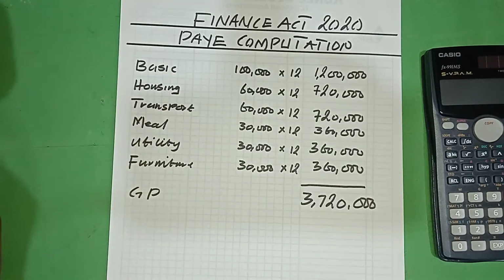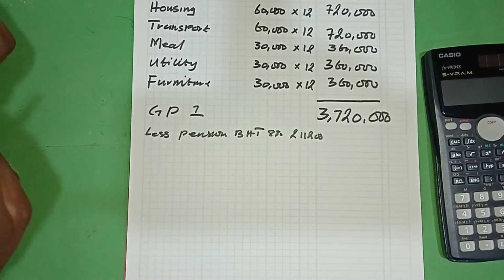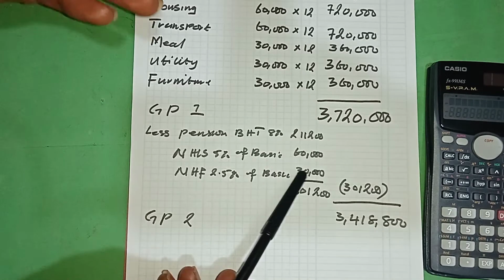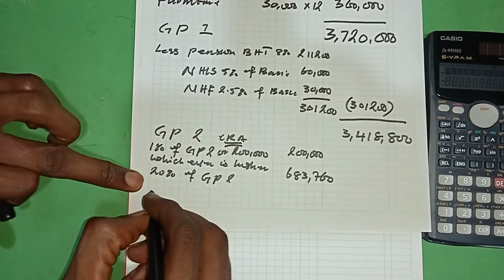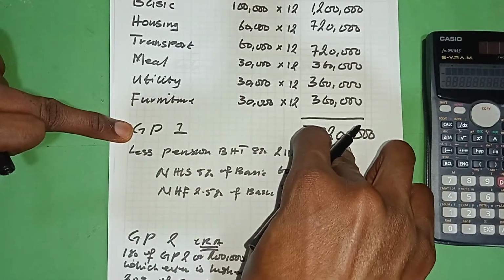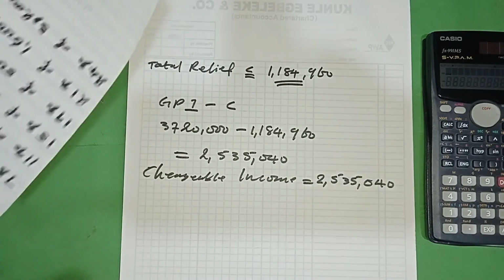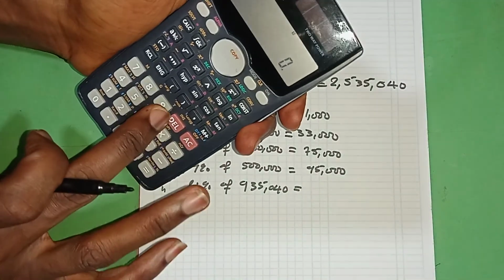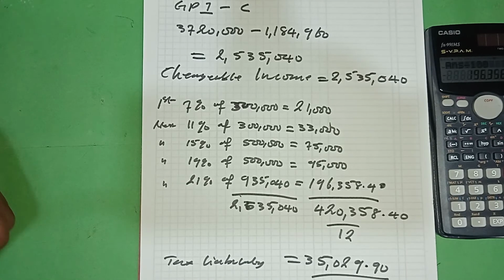PAYE COMPUTATION (Finance Act 2020) As Amended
This video explains how the new PAYE COMPUTATION is being done, you will learn the changes and also how to apply them when computing for PAYE in accordance with the new Finance Act 2020.